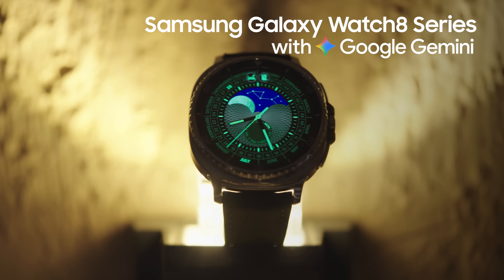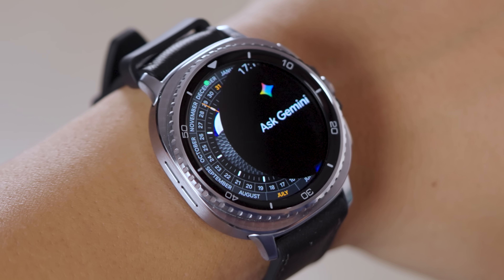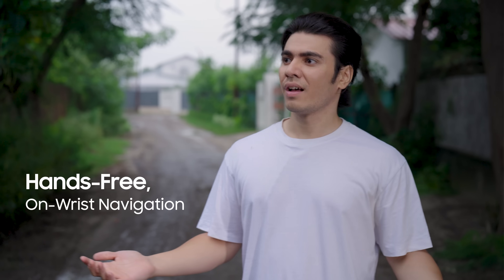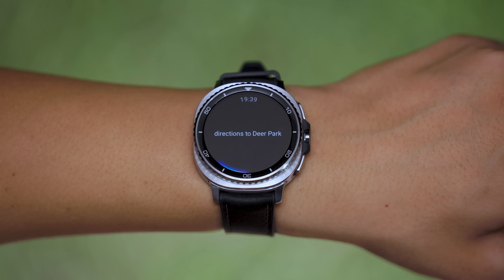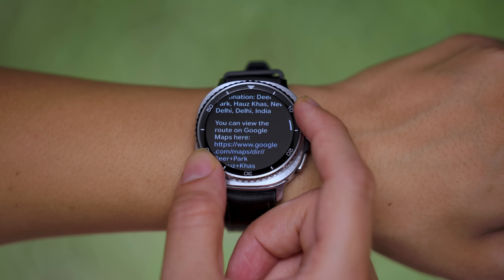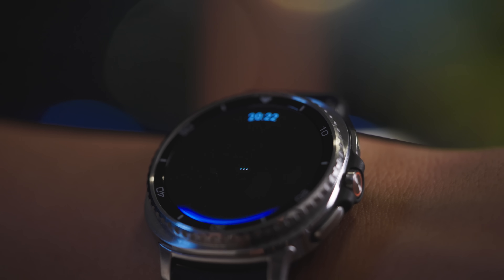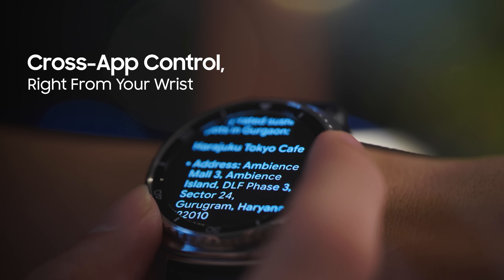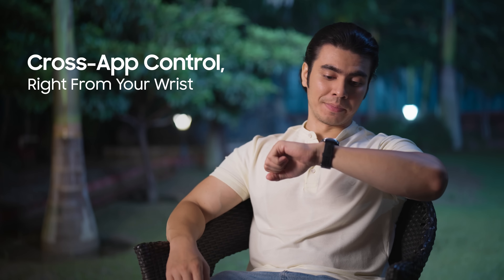Galaxy Watch8 Classic: AI on Your Wrist With Gemini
Meet the first smartwatch with built-in Gemini. The Galaxy Watch8 Classic makes AI useful in everyday scenarios: ask for running tips, get directions, send messages, all without touching your phone. Smart, sleek, and incredibly capable, it’s a powerful assistant right on your wrist.